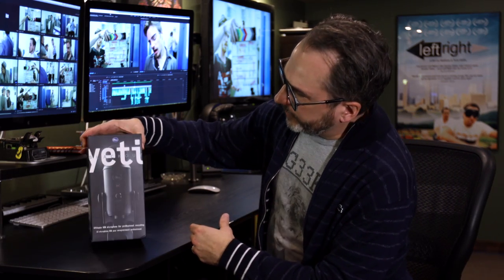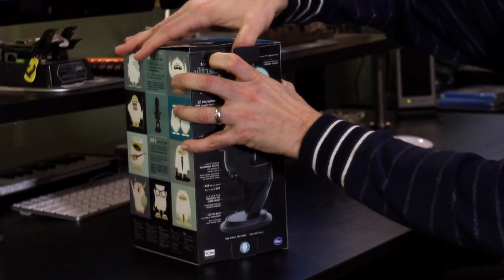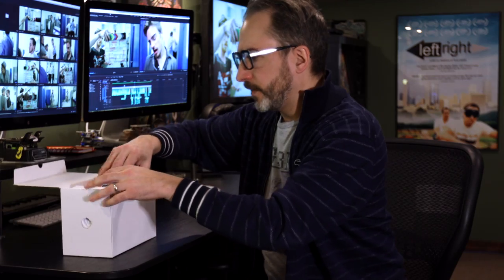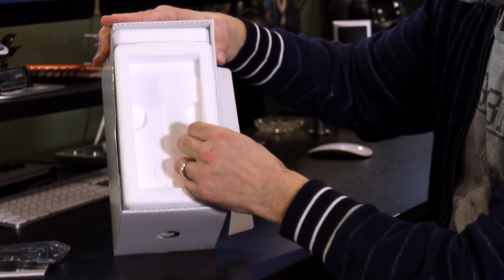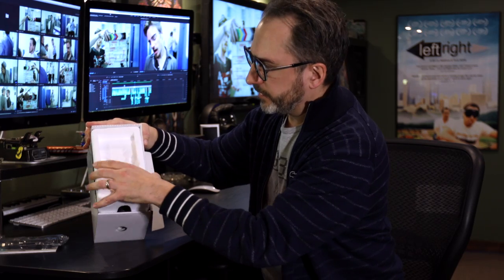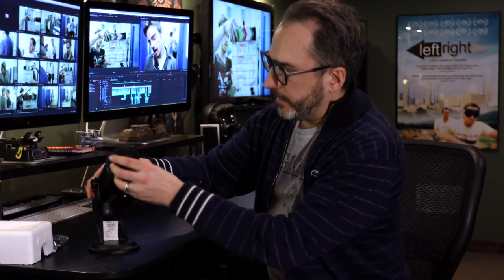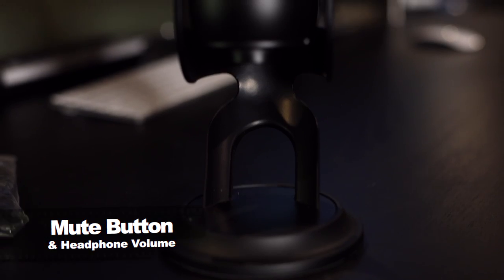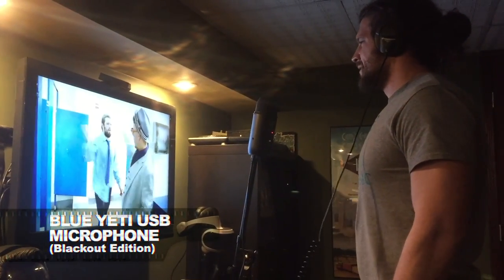Blue Yeti USB Microphone - Unboxing & ADR Talk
So, I need to do some ADR for a episodic comedy called Green Piece that I'm working on and I needed a microphone.

I need it in a hurry so I grabbed this Blue Yeti USB Microphone from Amazon. Is it cool? Is it a microphone? Is it hairy? Let's check out what's inside with this unboxing!